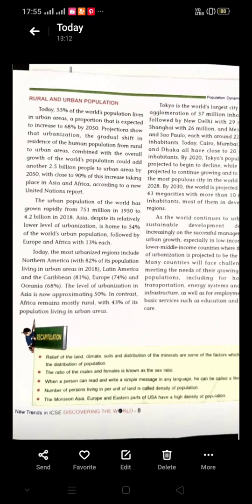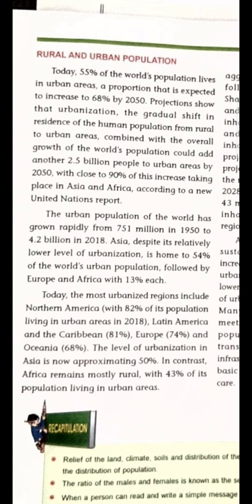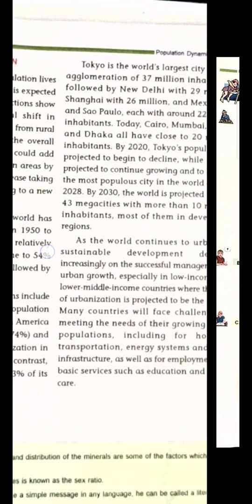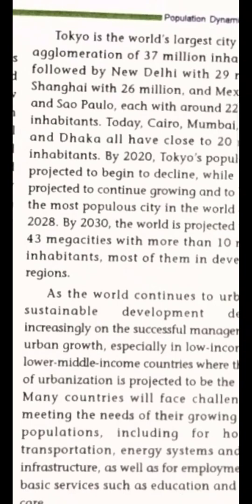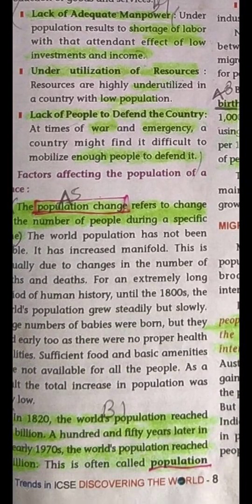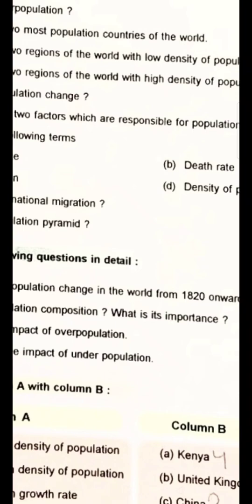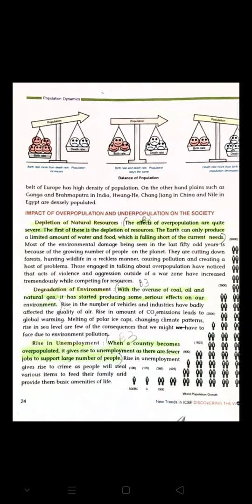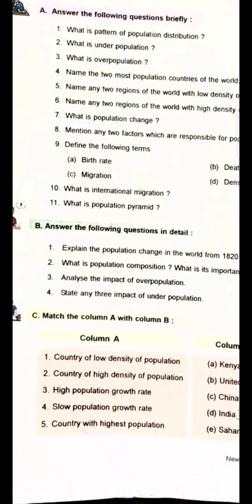Population Dynamics class 8 geography session 4